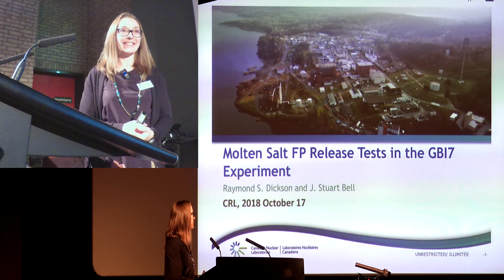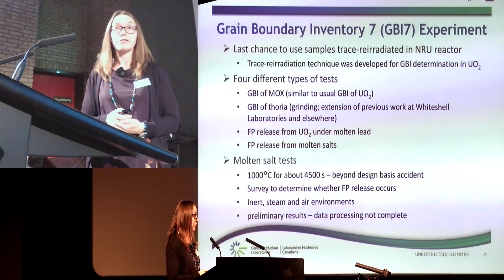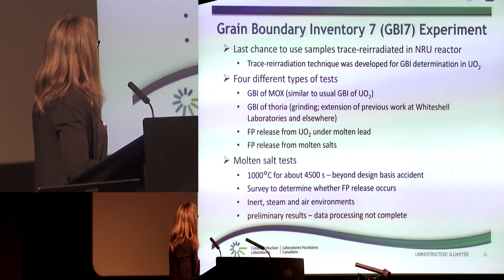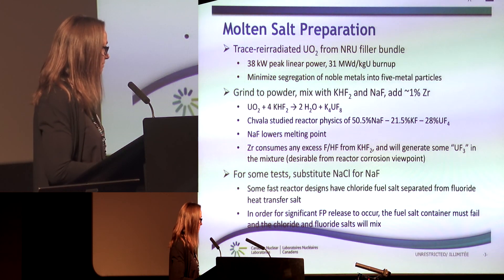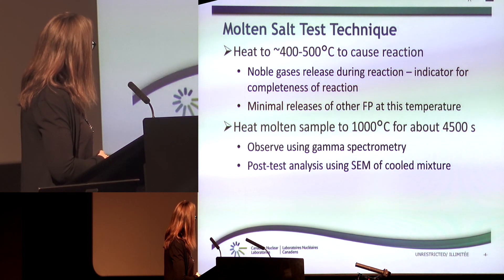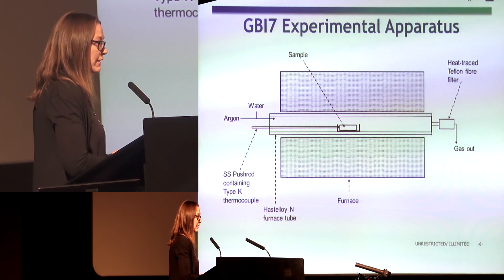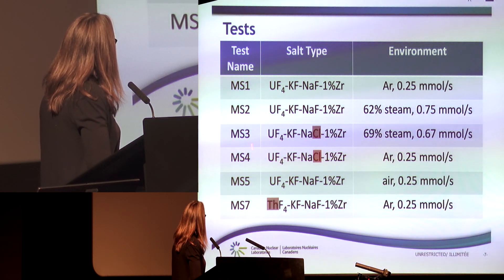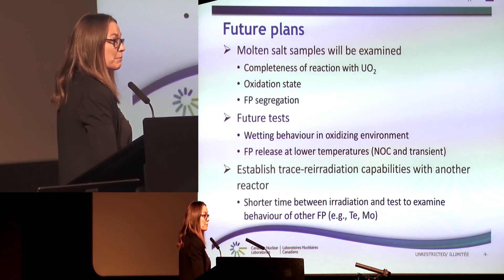Molten Salt FP Release GBI7 Experiment - Cathy Thiriet for Raymond Dickson & Stuart Bell @ ThEC2018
Cathy Thiriet presents preliminary results of Fission Product release from GBI7 Experiment, conducted by Raymond S. Dickson and J. Stuart Bell.

Audio quality of this presentation degrades at 5:40 due to a data-loss accident on my part. (Gordon McDowell's fault.)

Grain Boundary Inventory 7 (GBI7) Experiment:
- Last chance to use samples trace-reirradiated in NRU reactor
- Trace-reirradiation technique was developed for GBI determination in UO2

Four different types of tests:
• GBI of MOX (similar to usual GBI of UO2)
• GBI of thoria (grinding; extension of previous work at Whiteshell
Laboratories and elsewhere)
• FP release from UO2 under molten lead
• FP release from molten salts

Molten salt tests:
• 1000°C for about 4500 s – beyond design basis accident
• Survey to determine whether FP release occurs
• Inert, steam and air environments
• preliminary results – data processing not complete

Molten Salt Preparation:
• Trace-reirradiated UO2 from NRU filler bundle
• 38 kW peak linear power, 31 MWd/kgU burnup
• Minimize segregation of noble metals into five-metal particles
• Grind to powder, mix with KHF2 and NaF, add ~1% Zr
• UO2 + 4 KHF2 → 2 H2O + K4UF8
• Chvala studied reactor physics of 50.5%NaF – 21.5%KF – 28%UF4
• NaF lowers melting point
• Zr consumes any excess F/HF from KHF2, and will generate some “UF3” in the mixture (desirable from reactor corrosion viewpoint)

For some tests, substitute NaCl for NaF
• Some fast reactor designs have chloride fuel salt separated from fluoride
heat transfer salt
• In order for significant FP release to occur, the fuel salt container must fail
and the chloride and fluoride salts will mix

Molten Salt Test Technique:
• Heat to ~400-500°C to cause reaction
• Noble gases release during reaction – indicator for completeness of reaction
• Minimal releases of other FP at this temperature
• Heat molten sample to 1000°C for about 4500 s
• Observe using gamma spectrometry
• Post-test analysis using SEM of cooled mixture

Preliminary results:
• Fission product release at 1000°C
• ~30% release of Cs isotopes
• Comparable release of I-131
• Much less I-131 release from chloride-fluoride salt than from fluoride-only salt
• Release of Ru, particularly in oxidizing environment

Fuel Behaviour:
• Inert-environment tests showed salt layer in bottom of boat
• Oxidizing-environment tests showed salt “climbing over the walls” of the boat
• Strong wetting of oxidized metal surface caused some salt to leave the boat

Future plans:
• Molten salt samples will be examined
• Completeness of reaction with UO2
• Oxidation state
• FP segregation

Future tests
• Wetting behaviour in oxidizing environment
• FP release at lower temperatures (NOC and transient)
• Establish trace-reirradiation capabilities with another reactor
• Shorter time between irradiation and test to examine behaviour of other FP (e.g., Te, Mo)

Raymond Dickson
Canadian Nuclear Laboratories
Chalk River Laboratories
Chalk River, Ontario, CANADA

This talk was captured at Thorium Energy Conference 2018 (ThEC2018) in Brussels, Belgium.  for narrative purposes. Thorium Energy (World) conferences can be found